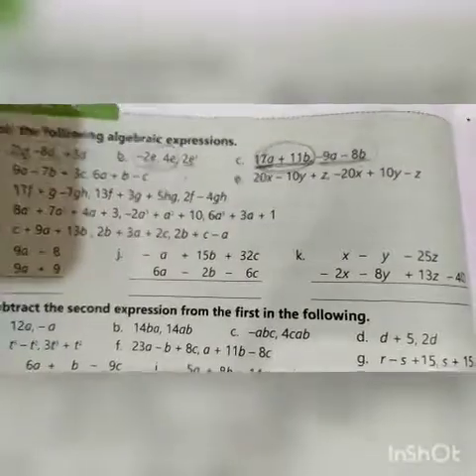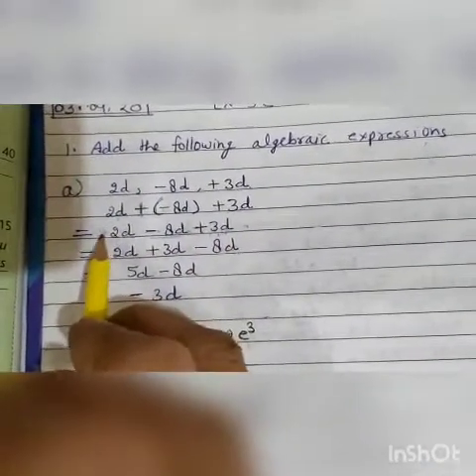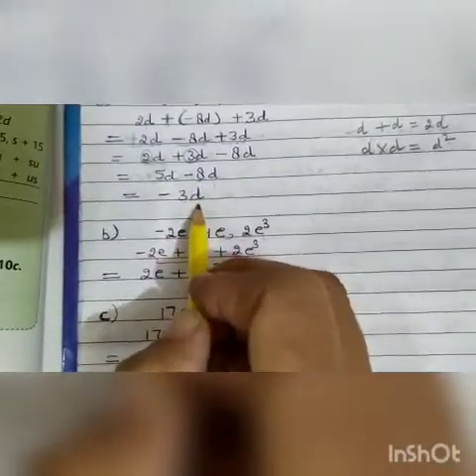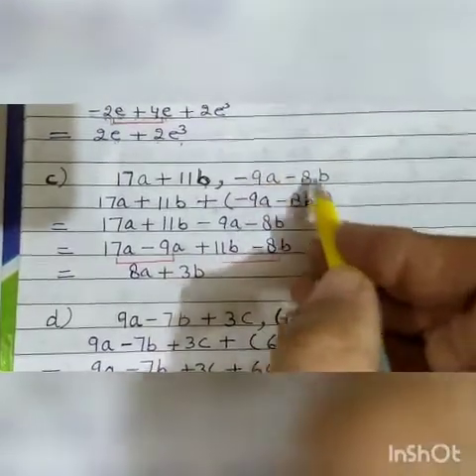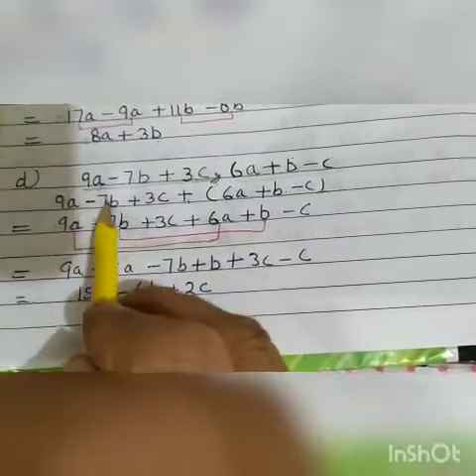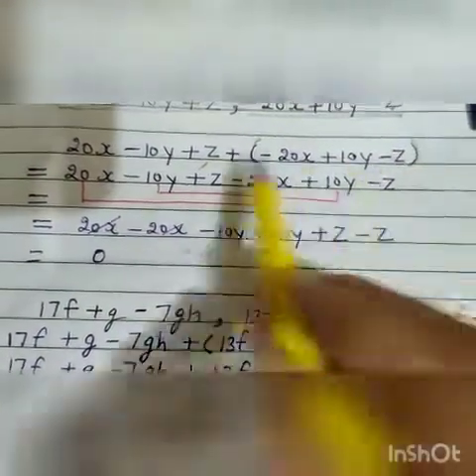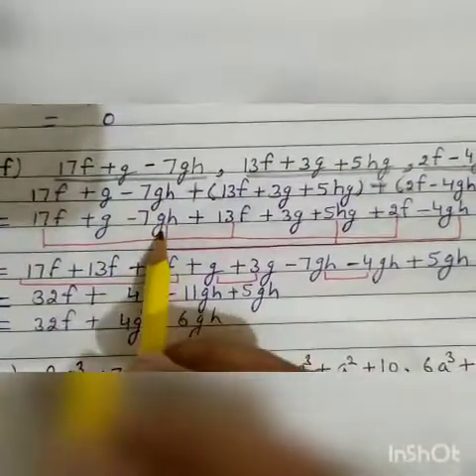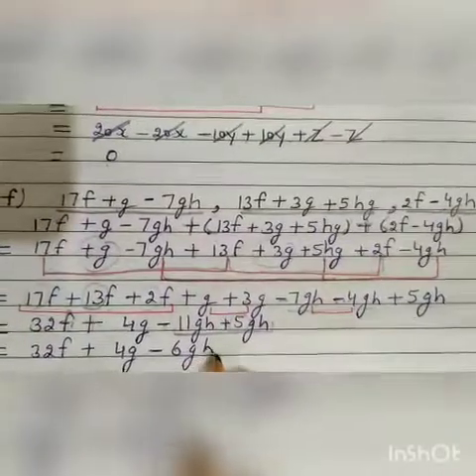3 September 2020